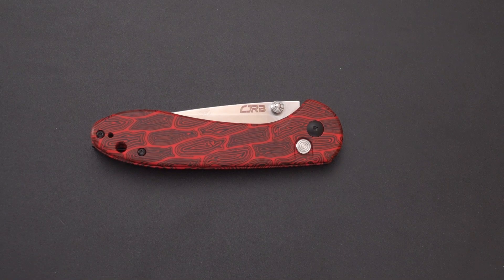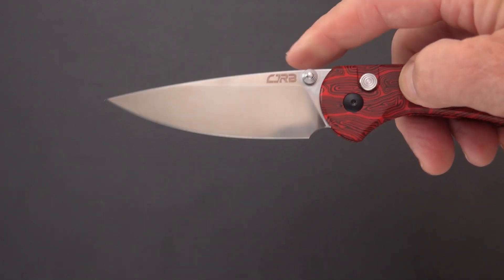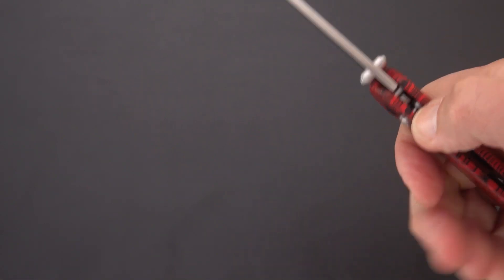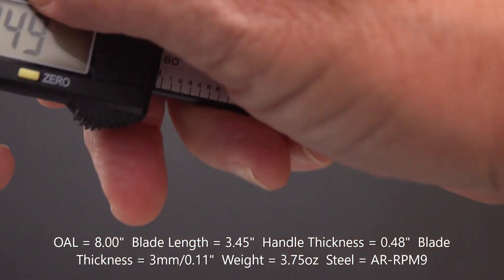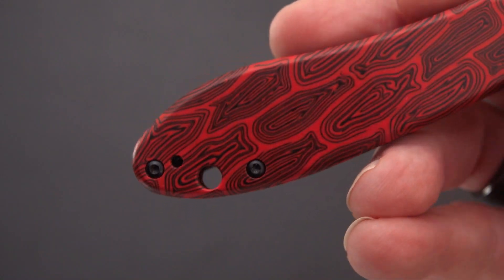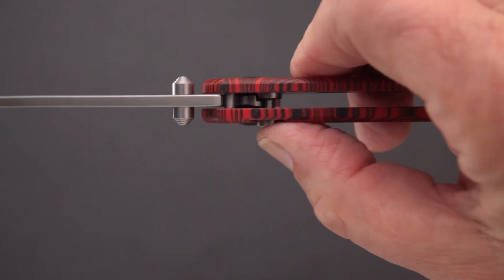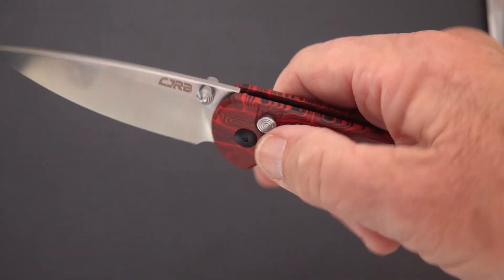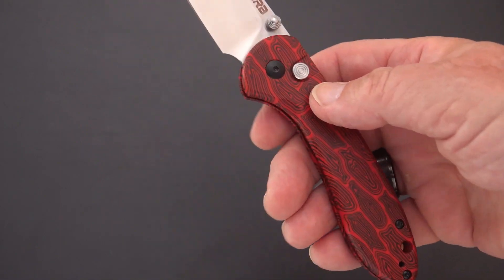NEW Knife! CJRB Feldspar Button Lock: White Mountain Exclusive!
The well liked Feldspar gets a facelift with this edition from White Mountain Knives in red G-Mascus G10!  Great EDC blade coming in at well under four ounces with nested liners and an AR-RPM9 blade.  Check it out!